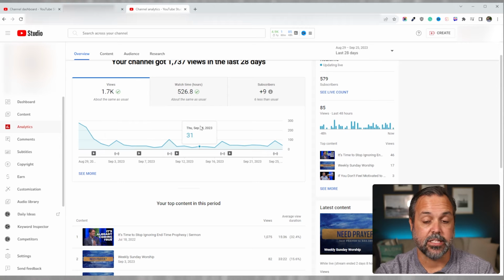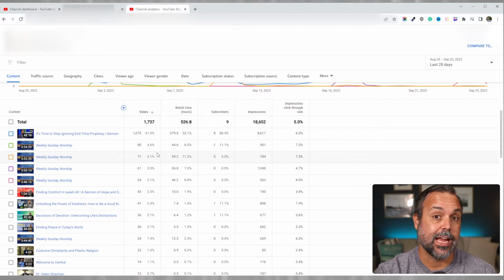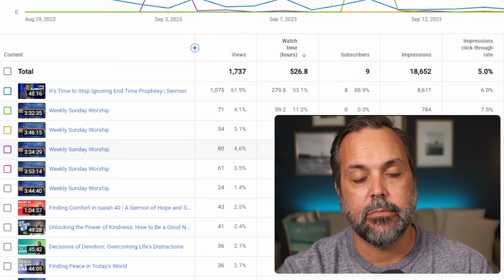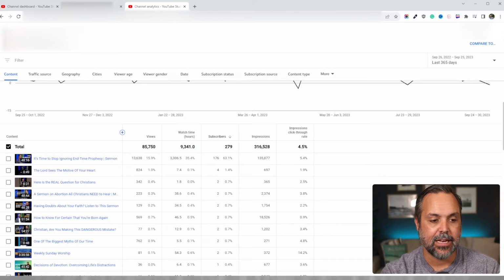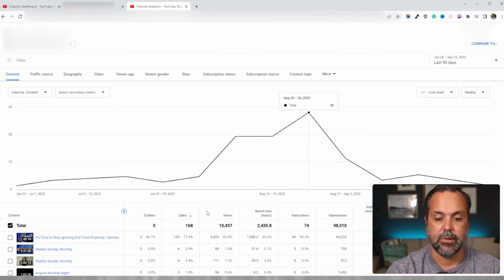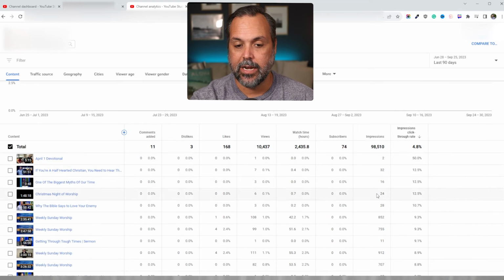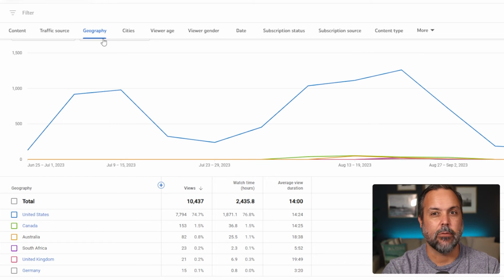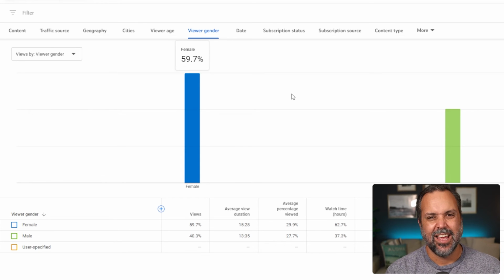Ultimate Guide to YouTube Analytics for Churches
Many churches regularly upload their sermons to YouTube, but often, they lack the knowledge on how to effectively utilize YouTube Analytics.

In this ultimate guide, we break down the essential metrics and insights you should be tracking to maximize your online ministry impact. From understanding viewer demographics to deciphering watch time trends, we'll equip you with the knowledge to make data-driven decisions that boost your church's online presence.

0:00 - Intro
0:29 - Join The ReachRight Family!
0:40 - Why Is Church Marketing Important?
2:00 - Understanding Your Audience
4:14 - Building Your Brand
5:50 - Building An Online Presence
8:55 - Content Creation
10:40 - Advertising & Promotion
13:00 - Measure Your Success
14:57 - Best Practices
15:10 - Keep Communication Open & Transparent
15:49 - Staying Consistent
17:38 - Look Out For Trends
17:58 - Outro